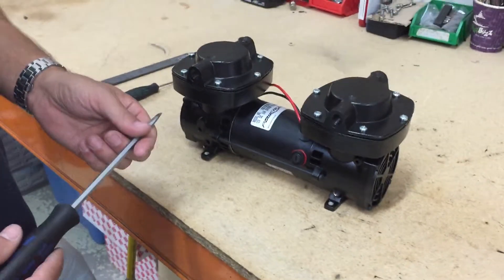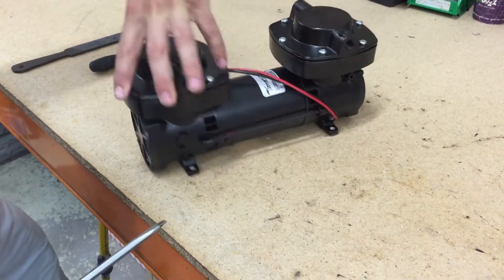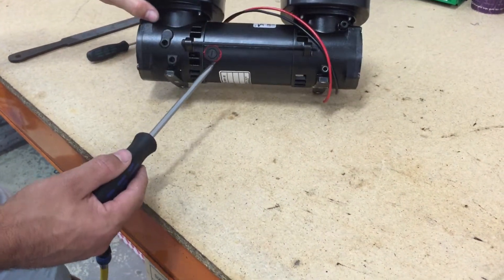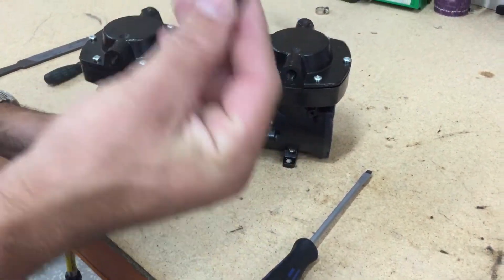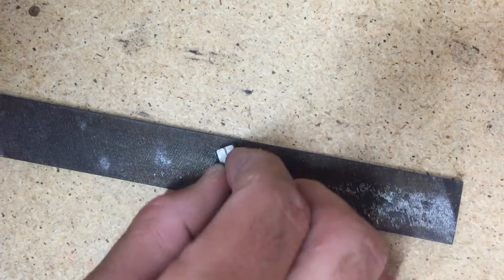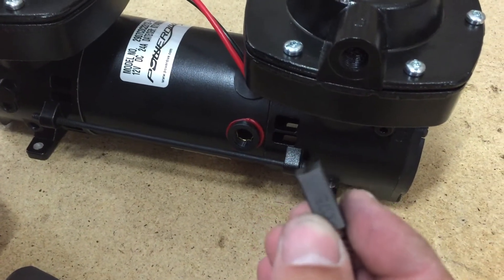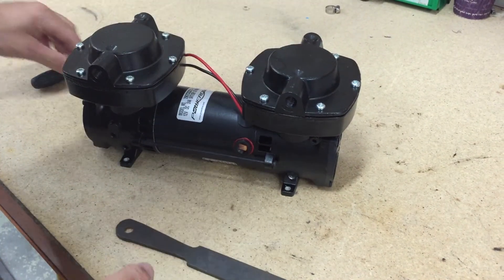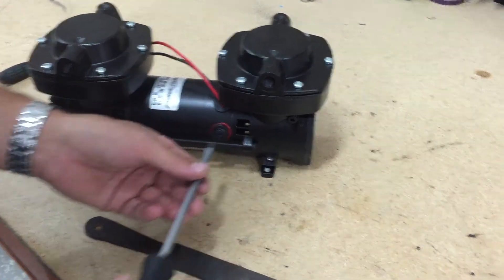How to change the brushes on a Powerdive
Instructions on how to change the melted or ceased graphite brushes inside your Powerdive 12V diving hookah motor. Contact Powerdive for more info and parts.